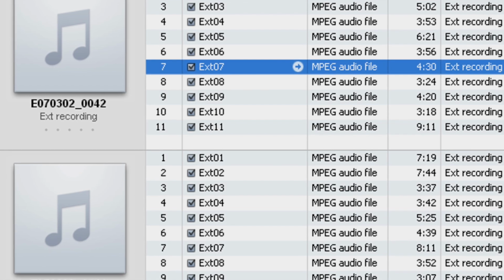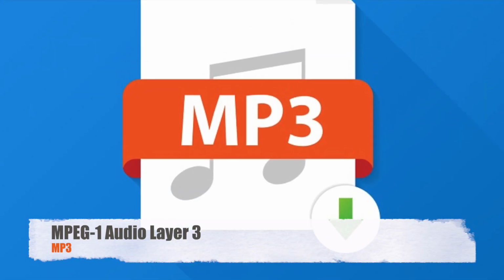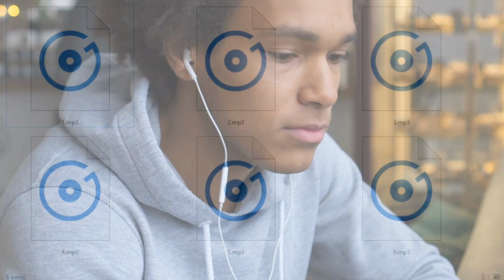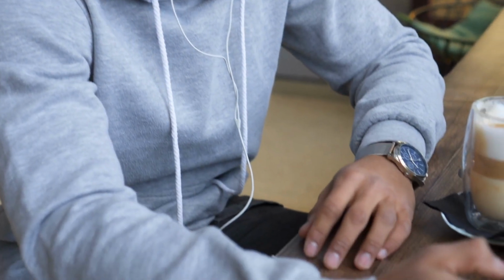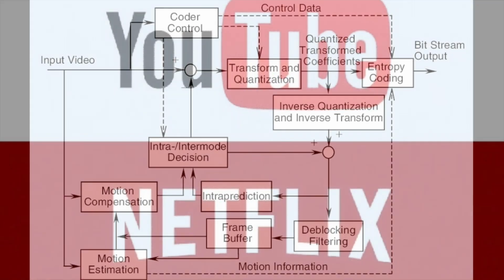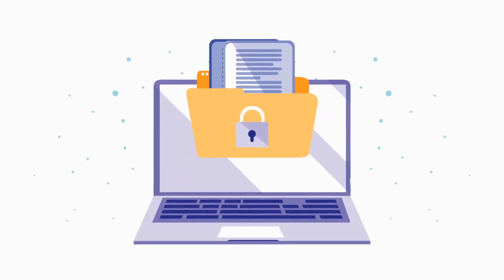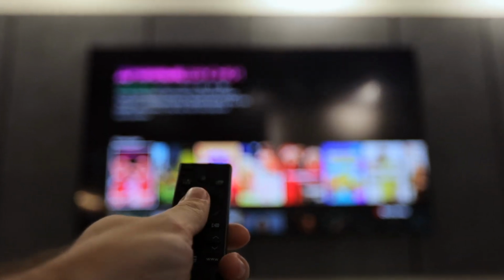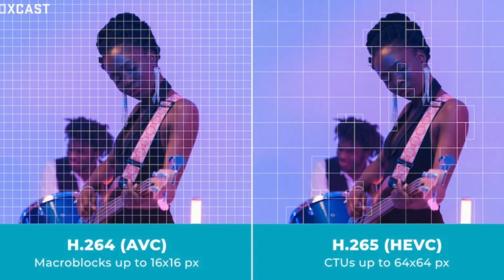Understanding MPEG3 and MPEG4: The Evolution of Audio and Video Compression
In today's video, we delve into the fascinating world of digital compression algorithms, specifically MPEG3 and MPEG4. Have you ever wondered how your favorite music and videos are stored and streamed with such efficiency? We're here to break it all down for you!

Have questions or topics you'd like us to cover? Drop them in the comments below!